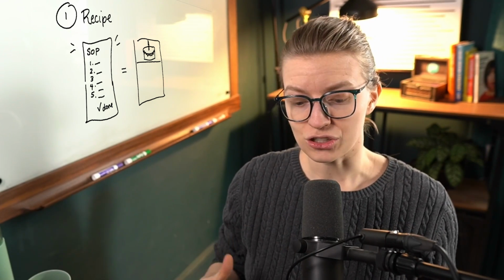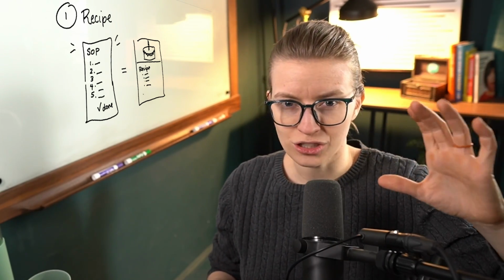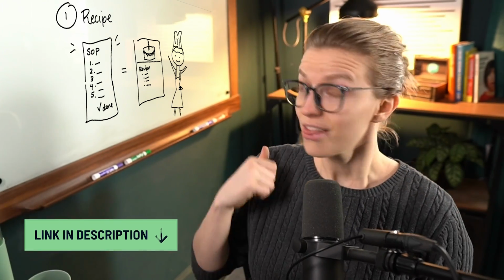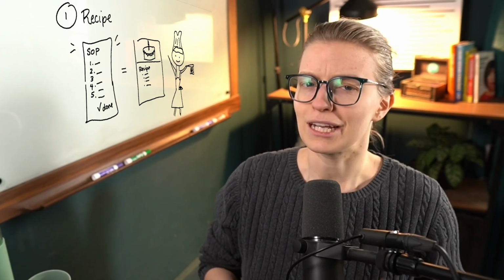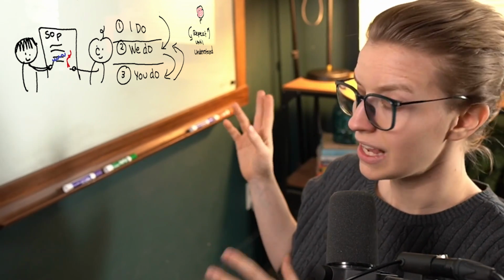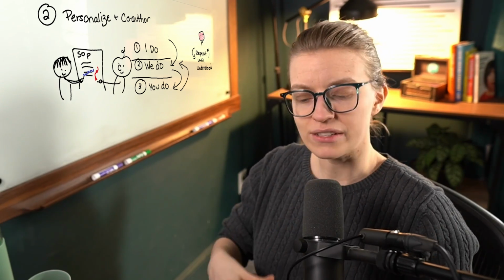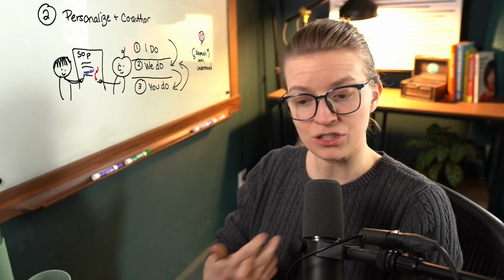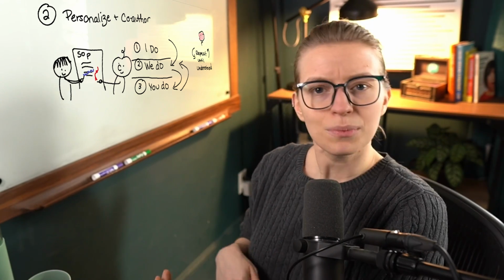How to Cross Train Your Team Easily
🔗 Want to protect your business from disruptions? Watch our free Blueprint masterclass to learn how to build systems that keep your team running smoothly—no matter what
| Learn the 3-step process to safeguard your team's knowledge and resilience by ensuring operations continuity during unexpected disruptions.

Prefer to read along?

🔗 Who should create business systems and SOPs?

Here's what this video covers:
00:00 Introduction
00:26 - What is crosstraining?
1:10 - Step 1. Write down your business recipes.
1:20 - What is a business recipe?
1:52 - What is a Standard Operating Procedure (SOP)?
2:52 - Step 2. Personalize and Coauthor
3:29 - Why should an SOP have a coauthor?
3:46 - What happens if I miss step 1?
4:32 - Three phases in a coauthor SOP approach
4:38 - Phase one - I do
4:43 - Phase two - We do
4:54 - Phase three - You do
7:53 - Step 3. Practice
8:01 - Why should the SOP coauthor practice?